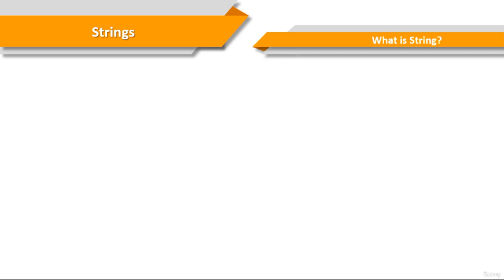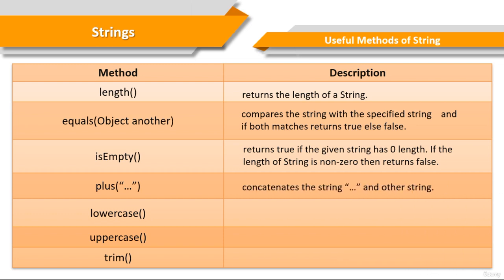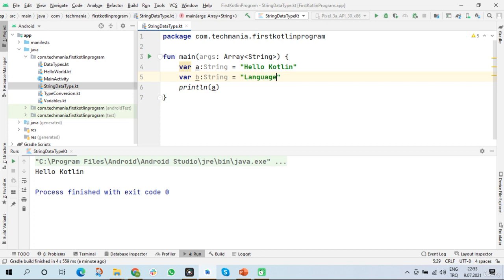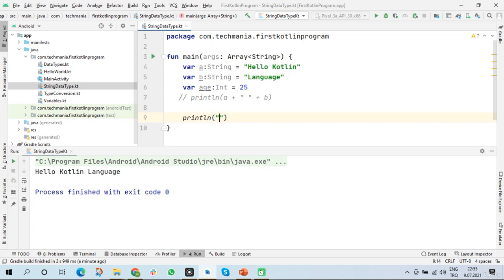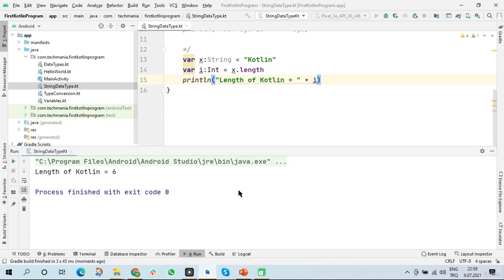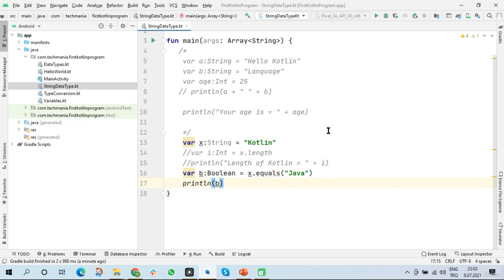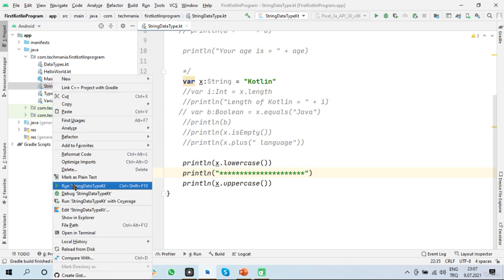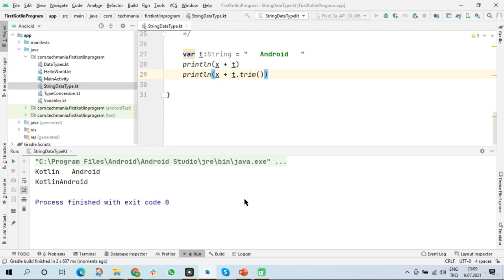14 String Data Types